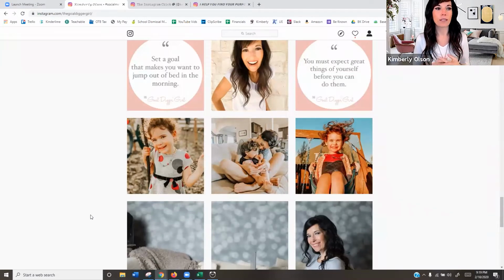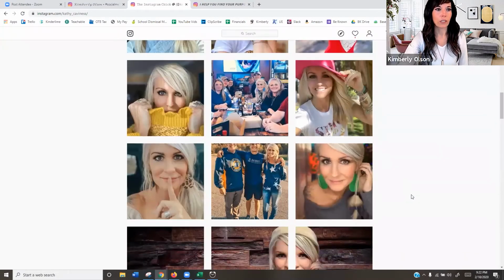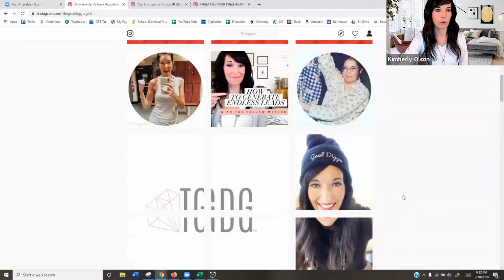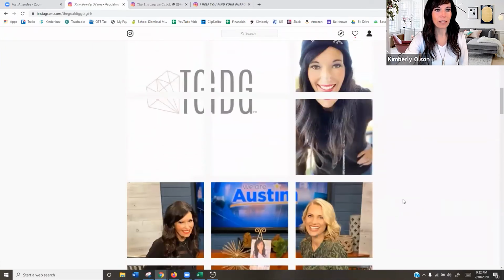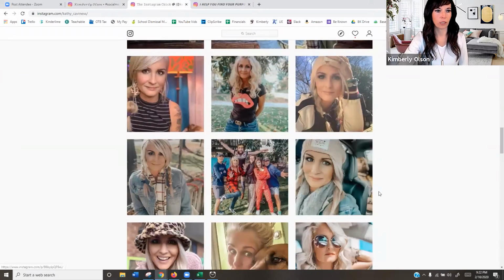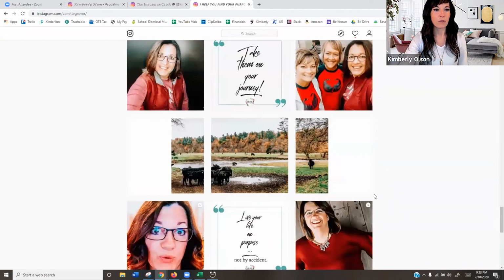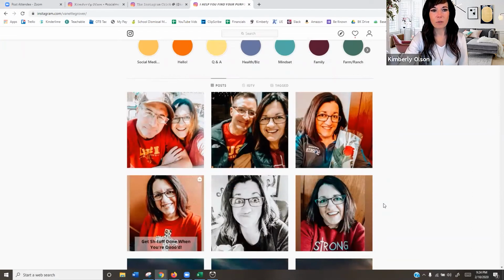Creating Content for Instagram (Best Tool for 2020!!)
Creating Content for Instagram (Best Tool for 2020!!)Lately, one of the most popular questions that I get asked is “How do you create content for Instagram? How do you know what to post next?” If you’re a beginner on Instagram but you’re serious about growing your following, this video is perfect for you! I will show you the type of pictures that will get you more engagement and will get you more Instagram Likes. These basic tools and posting secrets will help you get creative with your content ideas and content creation strategies. This content creation tutorial is full of tips that will help you so much with your content creation marketing. The best part of this video is that you can apply this content creation process for other platforms on Social Media. ___________________________________________

Photographer: Kristi Dully

Kathy Caviness Instagram: kathy_caviness aka The Instagram Chick

Vanette Grover Instagram: vanettegrover

Kimberly Olson is the creator of The Goal Digger Girl, a multi-dimensional brand that serves female entrepreneurs through small group coaching, focused workshops and a whole lot of training on how to build successfully on social media.
Most recently she has shared the stage with Rachel Hollis, Ray Higdon, Rob Sperry, Frazer Brookes and is an Ambassador for John Maxwell.